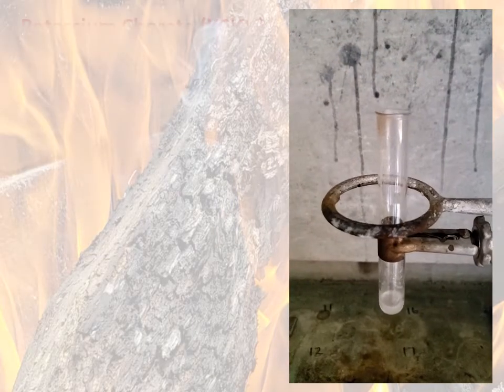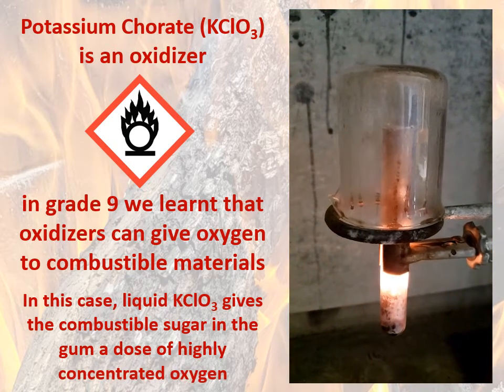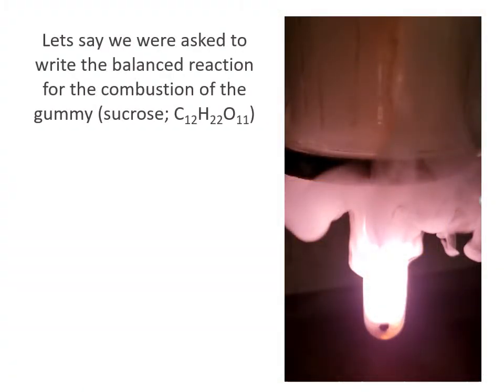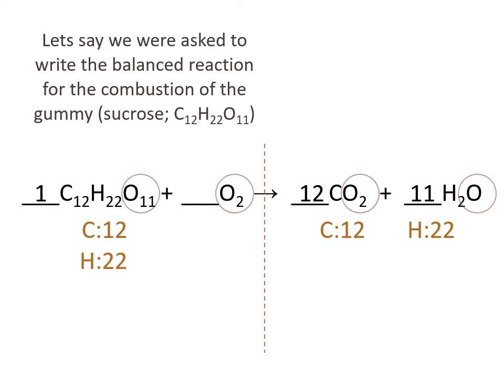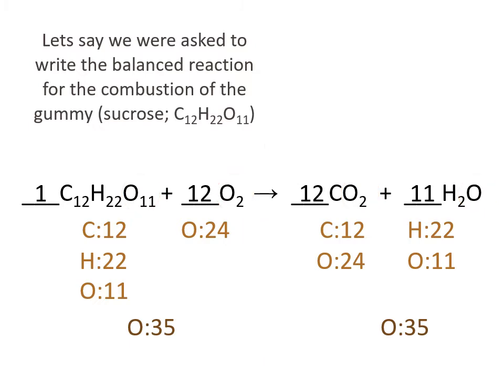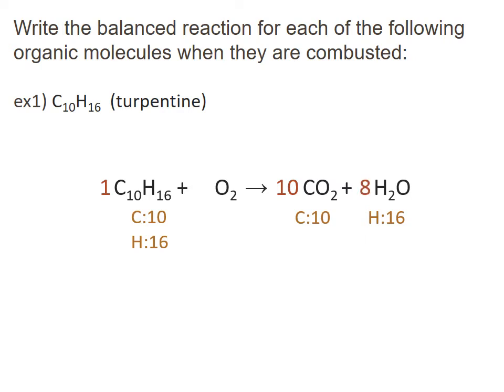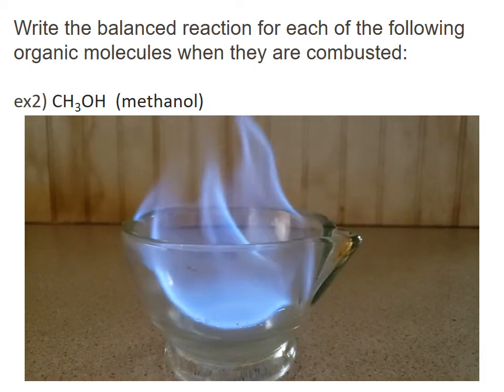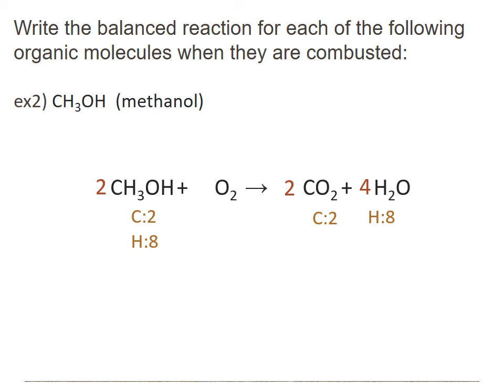Physical Science 20 RM4 Combustion Chemical Reactions and the Mole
Students witness some combustion reactions,  we discuss what is needed for something to combust and what products are made. Students are then taken through chemical balancing.